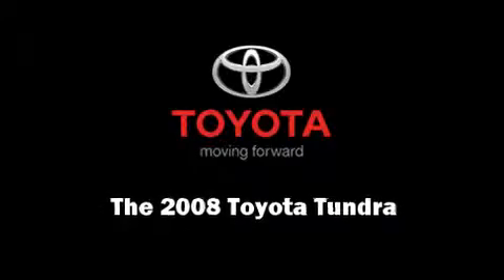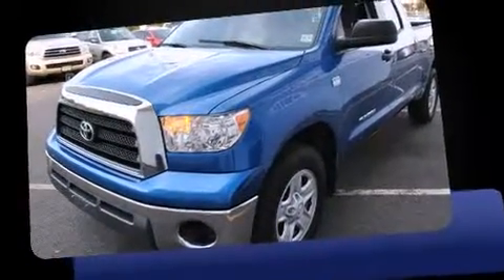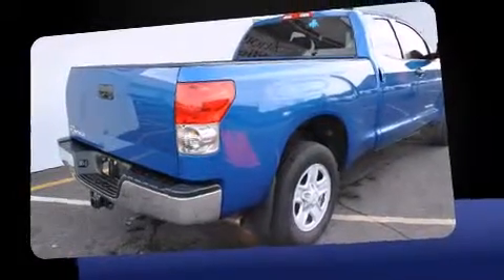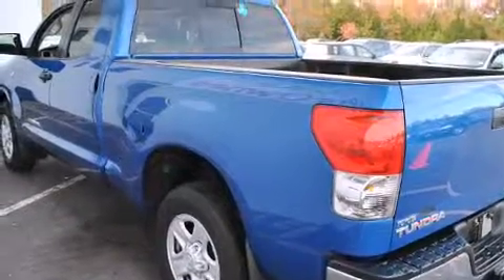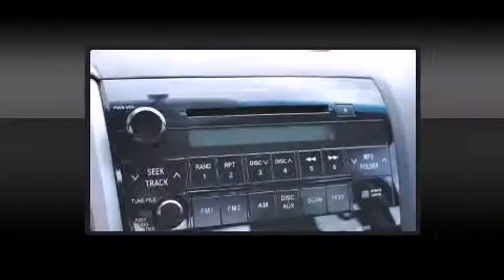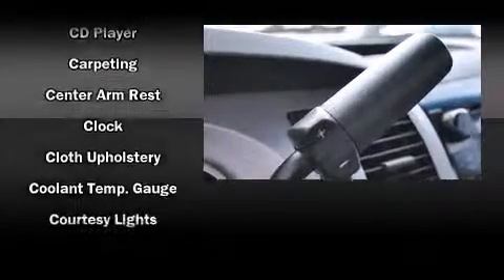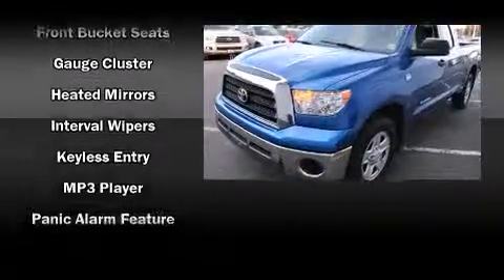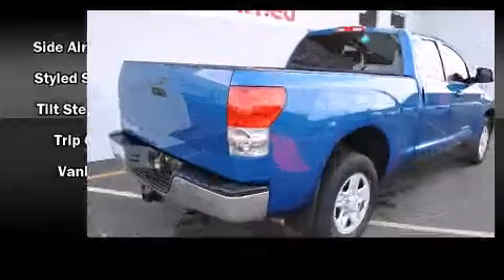2008 Toyota Tundra Grade Double Cab in Mays Landing, NJ 08330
Shore Toyota
4236 Black Horse Pike

Introducing the 2008 Toyota Tundra. With less than 20,000 miles on the odometer, this pickup stands out from the crowd, boasting a diverse range of features and remarkable value! It features an automatic transmission, rear-wheel drive, and a powerful 8 cylinder engine. All of the premium features expected of a Toyota are offered, including: front and rear cupholders, a rear step bumper, an outside temperature display, skid plates, remote keyless entry, an overhead console, and 1-touch window functionality. Premium sound drives 6 speakers, providing you and your passengers a sensational audio experience. Toyota also prioritized safety and security by including: dual front impact airbags with occupant sensing airbag, head curtain airbags, traction control, brake assist, a panic alarm, and 4 wheel disc brakes with ABS. Electronic stability control stands out as a technologically savvy innovation, keeping you better connected to the road. We offer competitive pricing, and the area's best shopping experience. Please don't hesitate to give us a call.